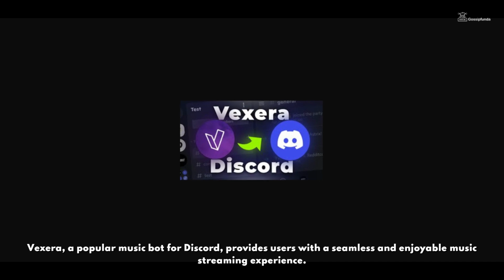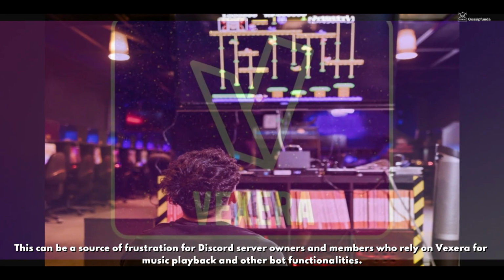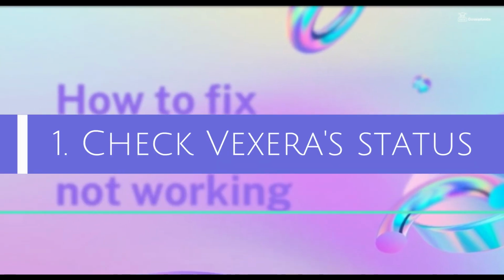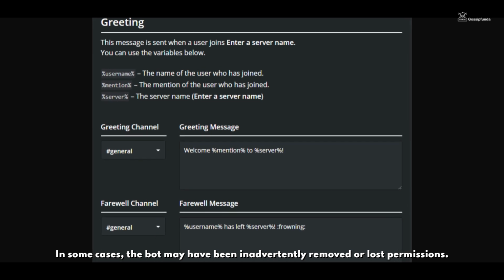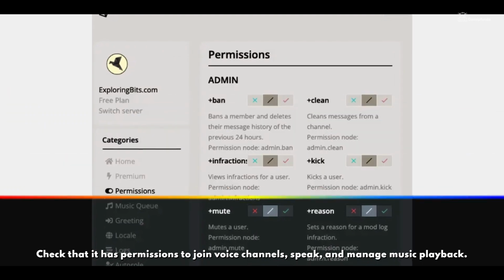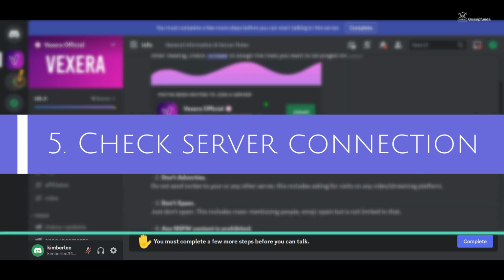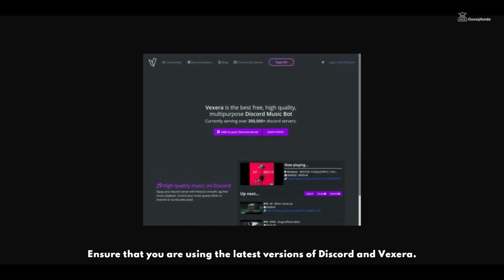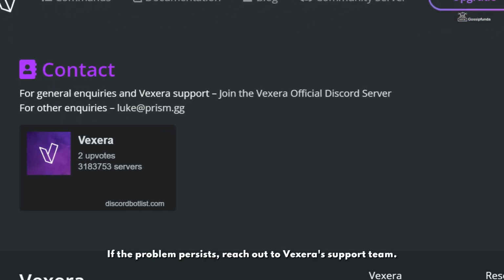Vexera Not Working | Vexera multi-purpose discord bot not responding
This video may contains:
How to fix Vexera not working
Troubleshooting Vexera issues
Vexera commands not responding
Vexera music bot not playing
Vexera bot offline
Vexera server connection issues
Vexera commands not working
Vexera error messages
Vexera setup guide
Vexera commands list
Vexera not responding to commands
Vexera playback issues
Vexera bot lagging
Vexera no sound
Vexera error code
Vexera song skipping
Vexera voice channel issues
Vexera permission problems
Vexera bot not joining voice channel
Vexera bot crashing
Vexera premium features not working
Vexera web dashboard not loading
Vexera bot not playing specific songs
Vexera bot not joining server

1. Link to the short in question
2. Link to your YouTube channel (for ownership verification)